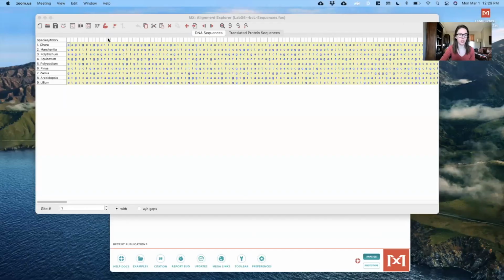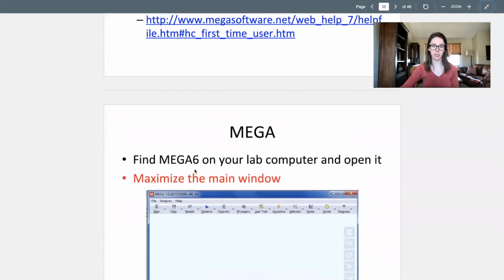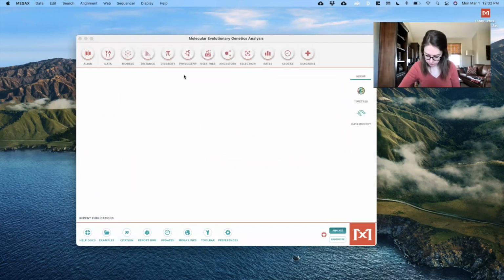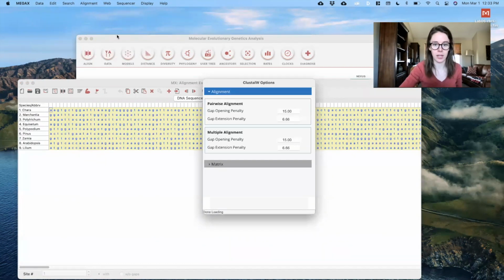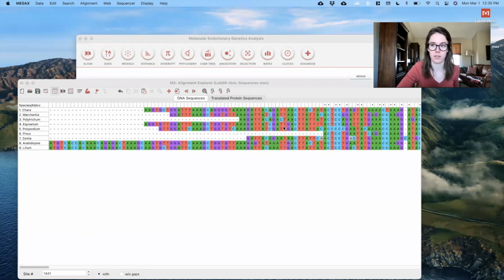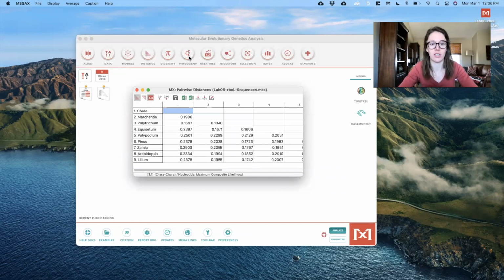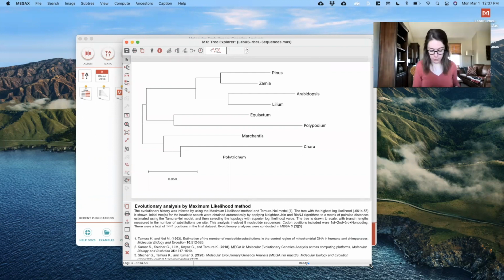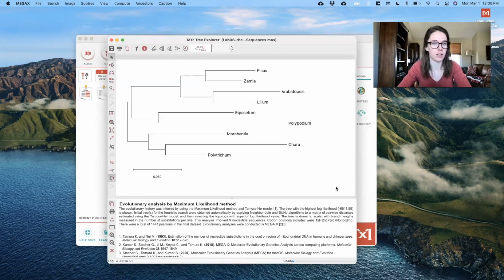Bio 1750 Lab 6 MEGA Tutorial for Mac Users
Chelsi covers using MEGA for Lab 6 on a Mac and how to deal with the small glitches that occur.